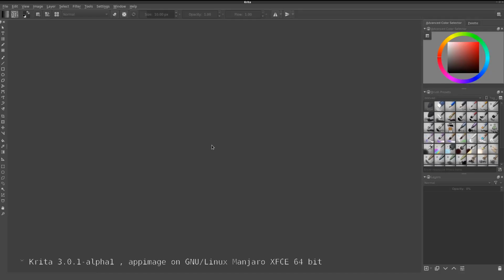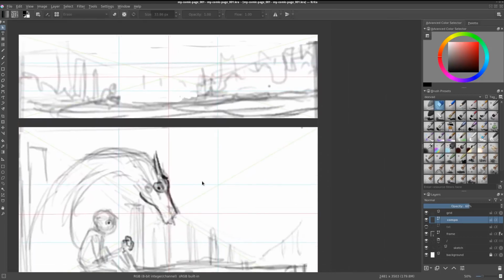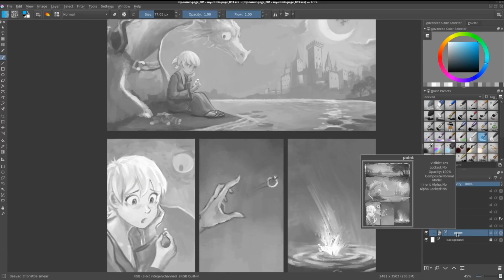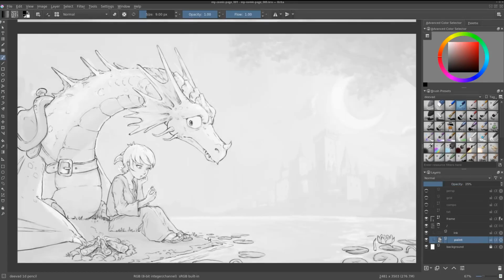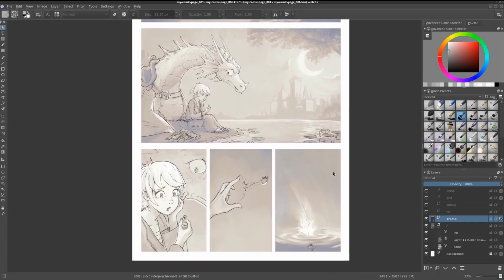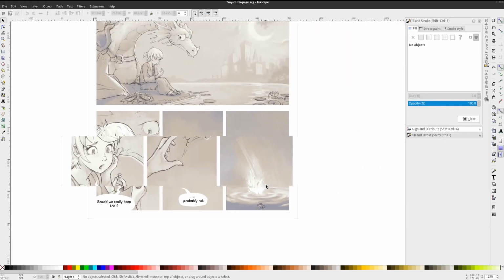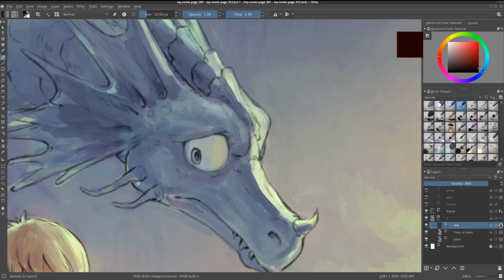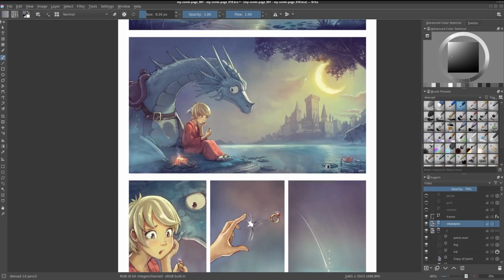Tutorial a Comic page from A to Z